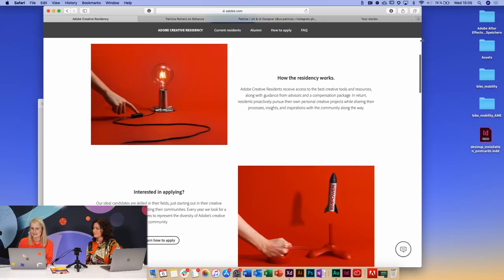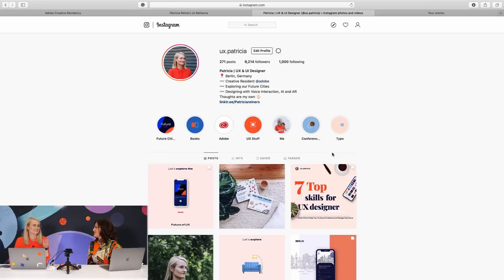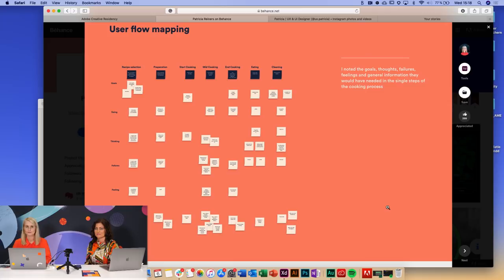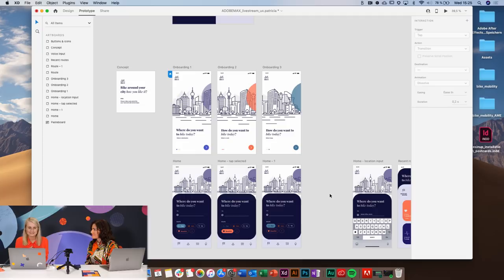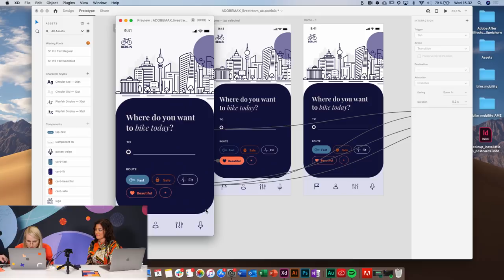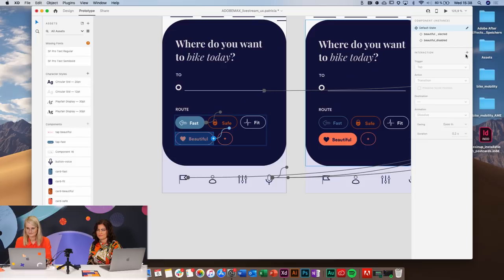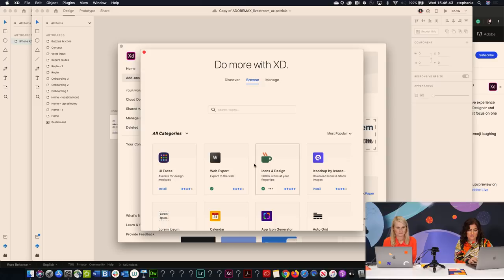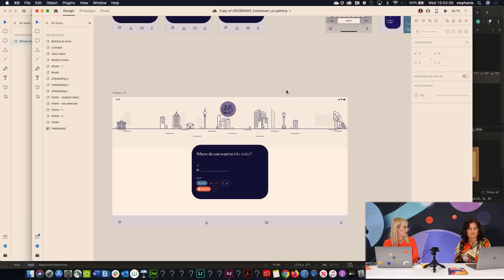UI/UX Design in Adobe XD with Adobe Creative Resident Patricia Reiners | Adobe MAX 2019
Learn how to use Adobe XD’s newest features from Adobe Creative Resident Patricia Reiners LIVE from Adobe MAX 2019!

Patricia is an Adobe Creative Resident and UI/UX Designer based in Berlin, Germany.